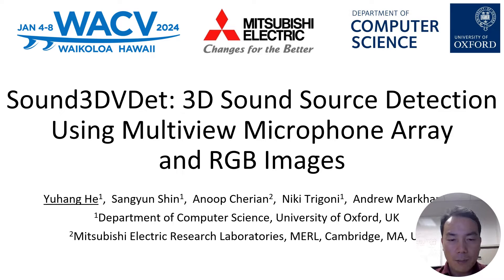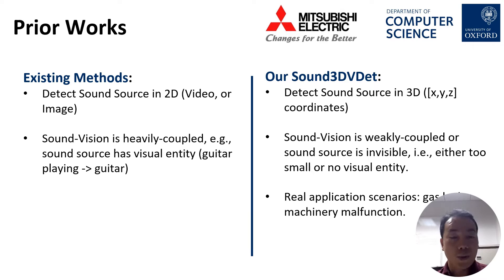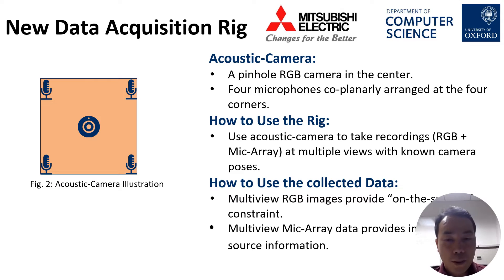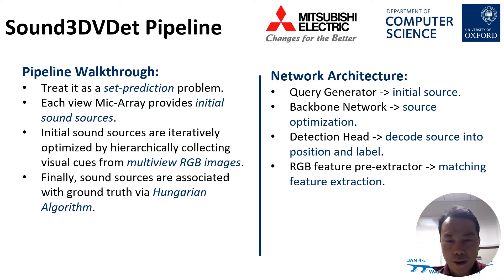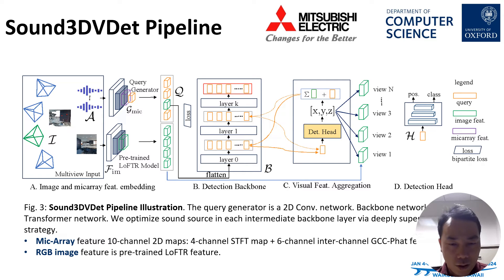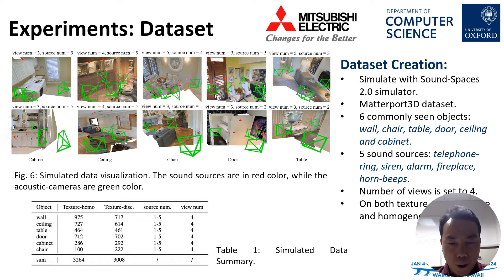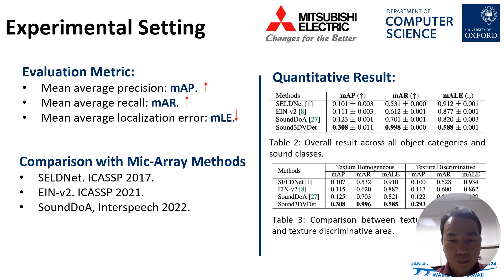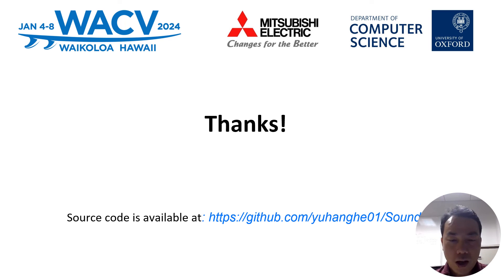Sound3DVDet: 3D Sound Source Detection Using Multiview Microphone Array and RGB Images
Authors: Yuhang He; Sangyun Shin; Anoop Cherian; Niki Trigoni; Andrew Markham
 Description:    Spatial localization of 3D sound sources is an important problem in many real world scenarios, especially when the sources may not have any visually distinguishable characteristics; e.g., finding a gas leak, a malfunctioning motor, etc. In this paper, we cast this task in a novel audio-visual setting, by introducing an acoustic-camera rig consisting of a centered pinhole RGB camera and an uniform circular array of four coplanar microphones. Using this setup, we propose Sound3DVDet - a 3D sound source localization Transformer model that takes as input the neural embeddings of the sound signals from the microphones and multiview images (with known poses), and learns to minimize the reprojection error between the predicted locations of the sound sources by the two modalities and the ground truth as the camera moves. When training to minimize this consistency loss, the model learns an implicit association between the audio heard at  the microphones and the 3D spatial location in the RGB image, which is sufficient to localize the sources in 3D from a single RGB view. To evaluate our method, we introduce a new dataset: Sound3DVDet Dataset, consisting of nearly 6k scenes produced using the SoundSpaces simulator. We conduct extensive experiments on our dataset and shows the efficacy of our approach against closely related methods, demonstrating significant improvements in the localization accuracy.